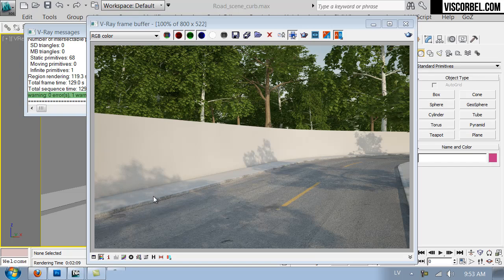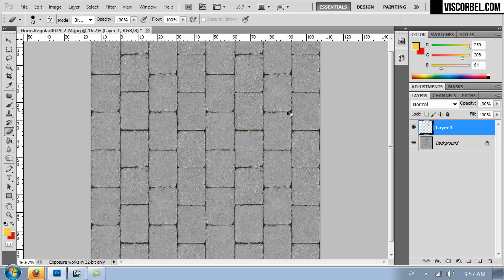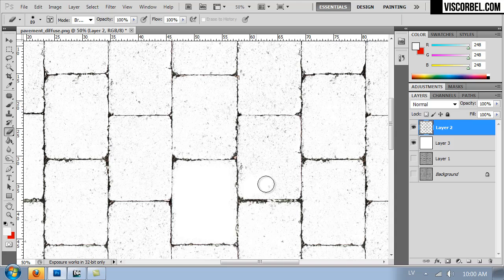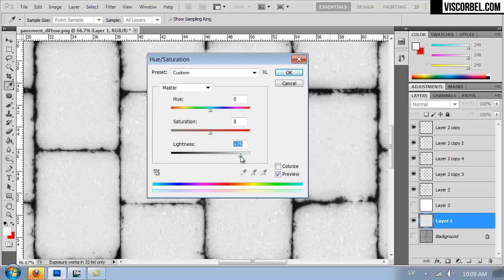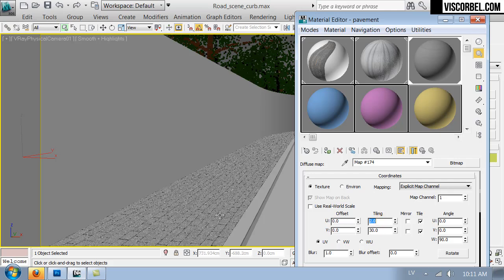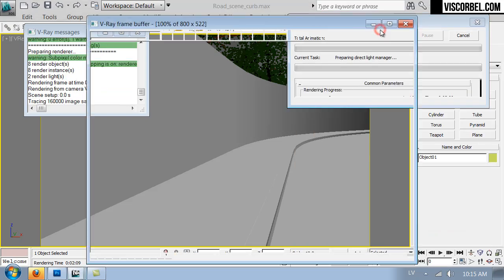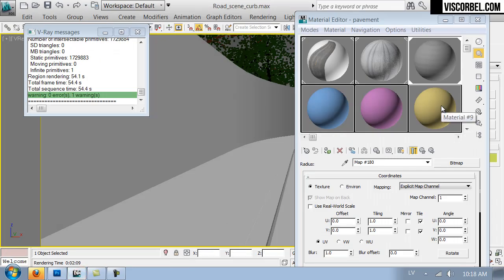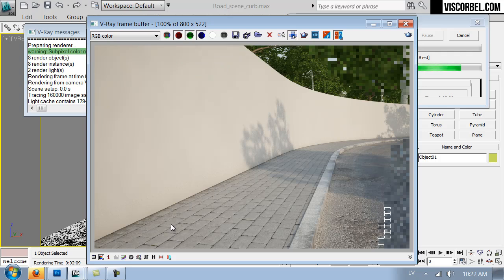02_тротуар-Viscorbel - Creating V-Ray Materials_Vol2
02_тротуар-Viscorbel - Creating V-Ray Materials_Vol2